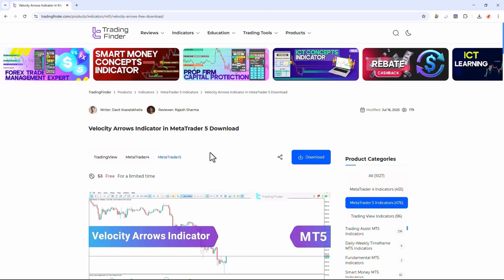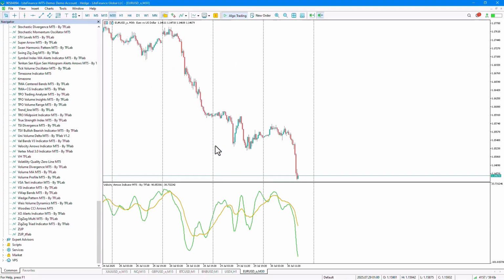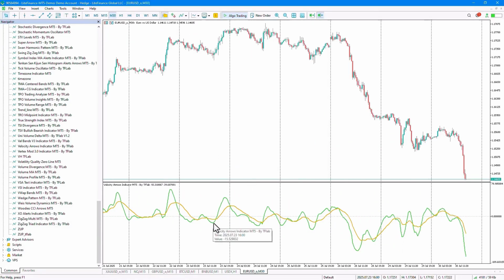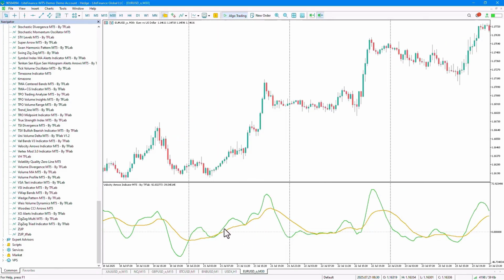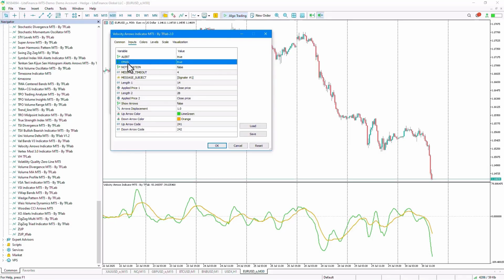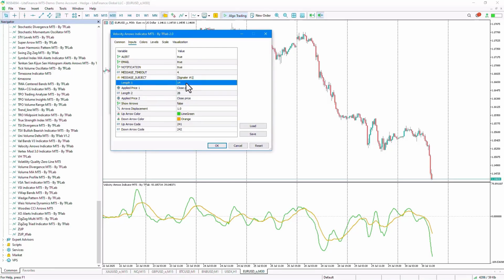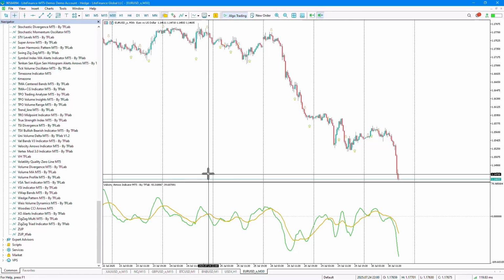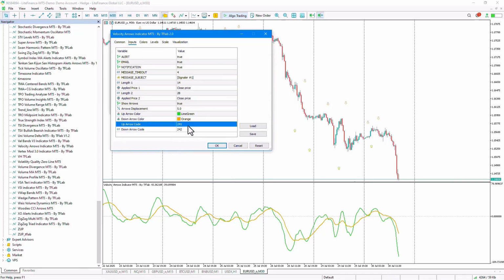♦️Velocity Arrows Indicator in MetaTrader 4/5 Download-[TFlab]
✨Velocity Arrows MT4/MT5 Indicator

The Velocity Arrows indicator is a useful oscillator for showing the market trend along with the price acceleration in MetaTrader 4/5

📊his indicator uses two lines, one with fast speed and the other with slow speed, to determine the direction and strength of the trend.

00:00 Intro
00:07 Downloading the Indicator
00:32 Running the Indicator
00:46 Understanding the Oscillator
01:11 Interpreting Upward and Downward Trends
01:38 Buy and Sell Signals
02:32 Indicator Settings
02:36 Alerts
03:20 Calculations
03:55 Signal Display
04:39 Colors
04:50 MQL Codes